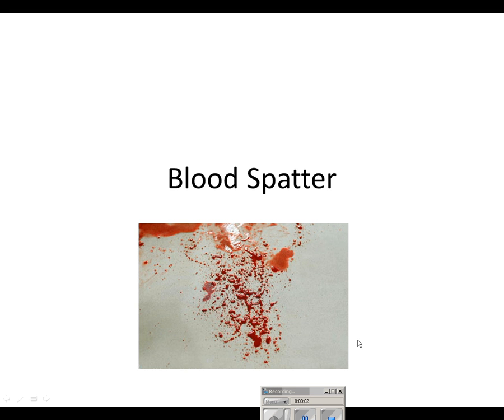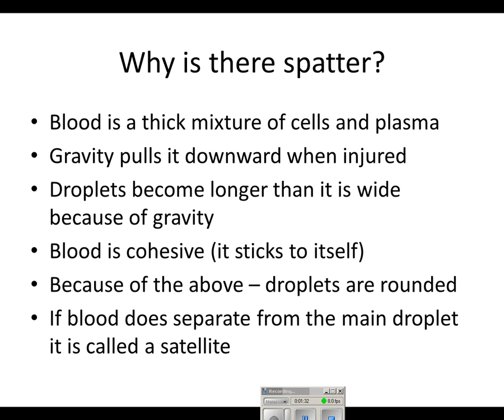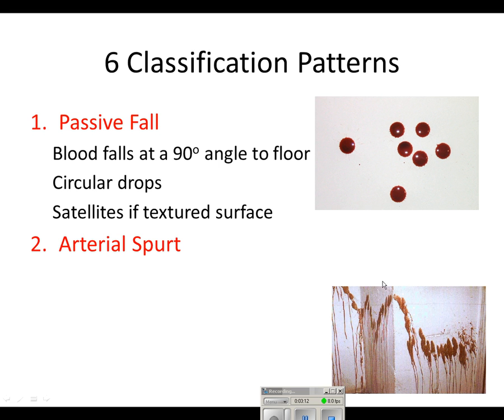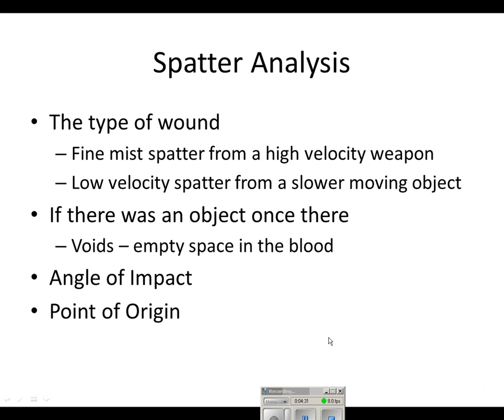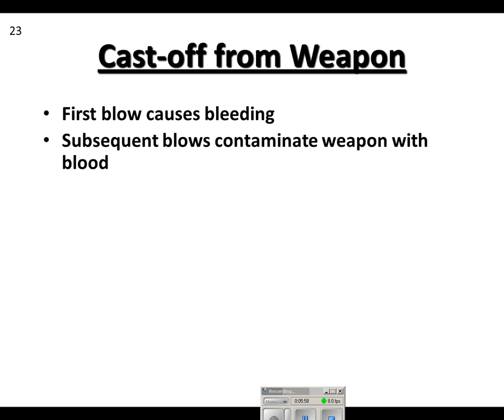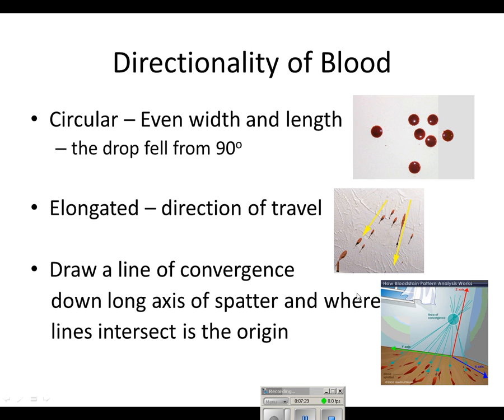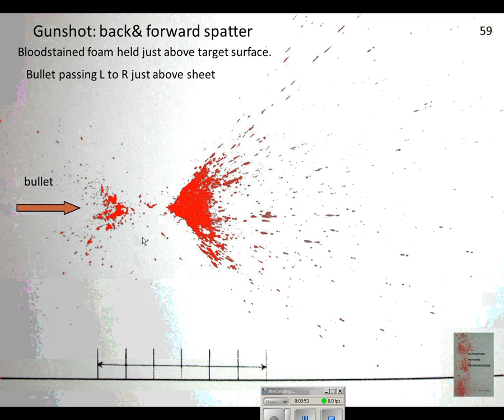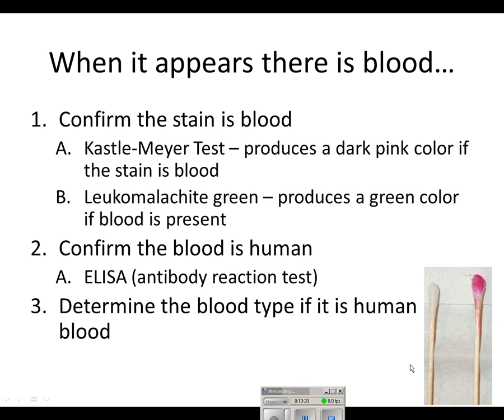Blood Spatter Video Lesson.wmv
Blood Stain patterns
Point of Convergence